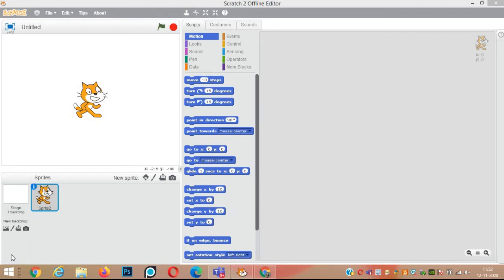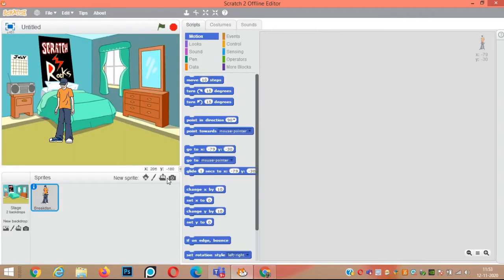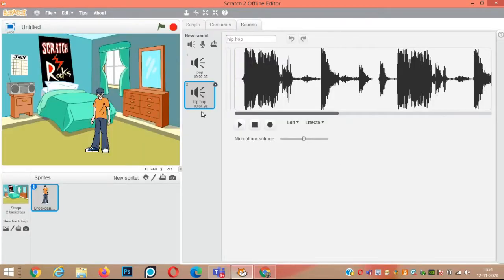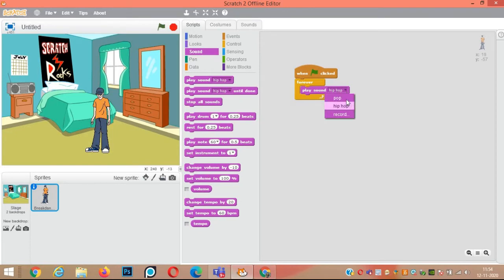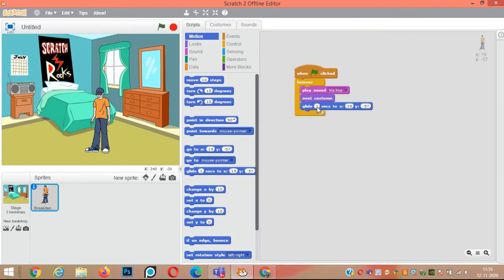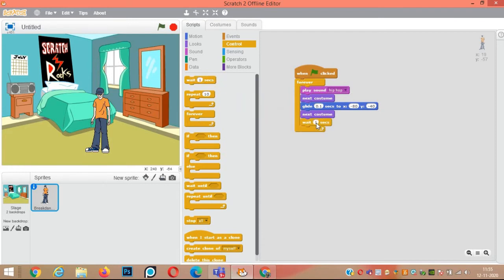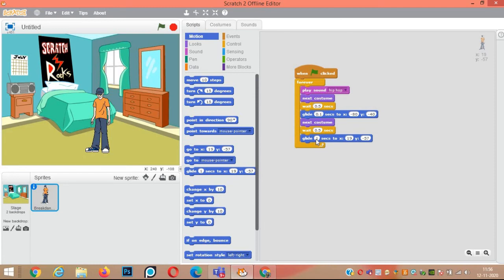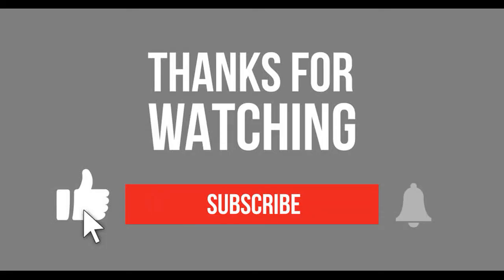Scratch Tutorial | Breakdancer in Scratch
To make the sprite dance in Scratch